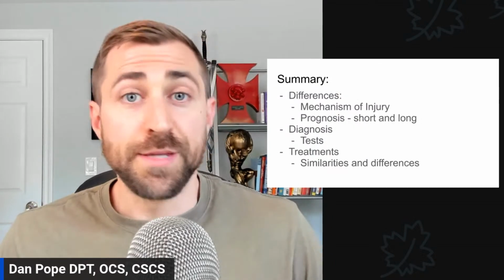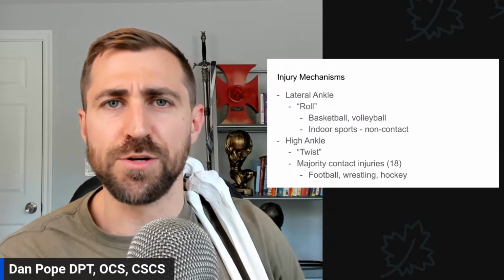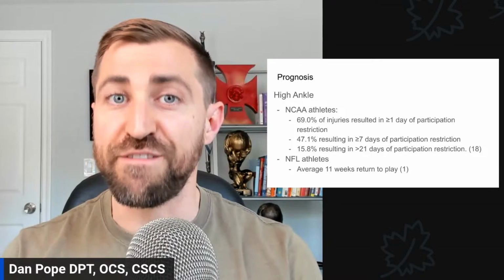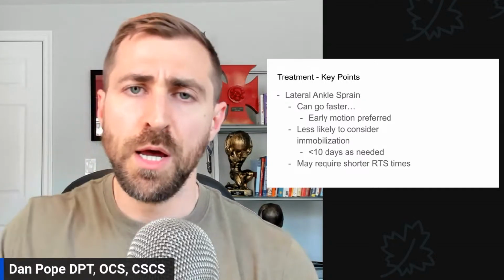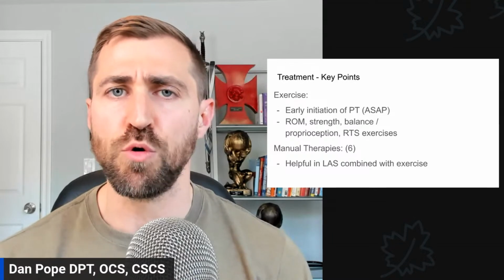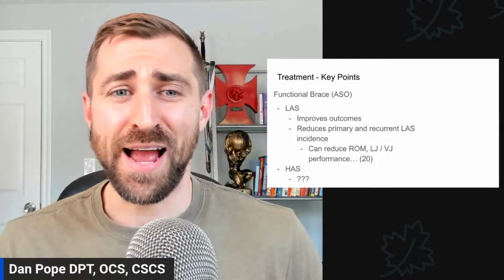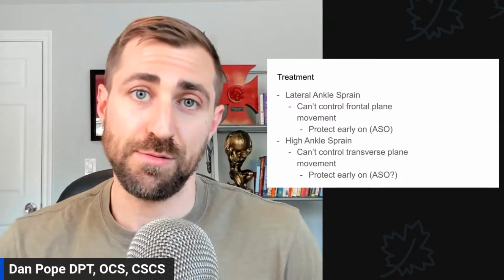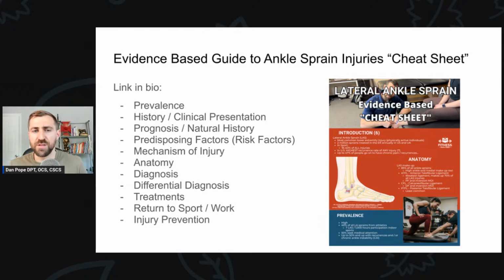Lateral vs. High Ankle Sprains - What Physical Therapists NEED to Know | Ask FPF E:30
In today's episode we go over Lateral vs. High Ankle Sprains - What Physical Therapists NEED to Know

Welcome to Ask Fitness Pain Free!  Where I answer your questions to help you become a better coach and clinician.